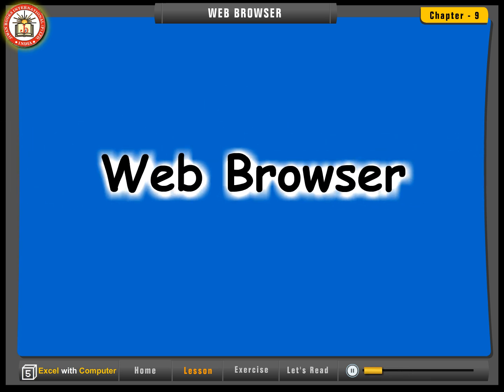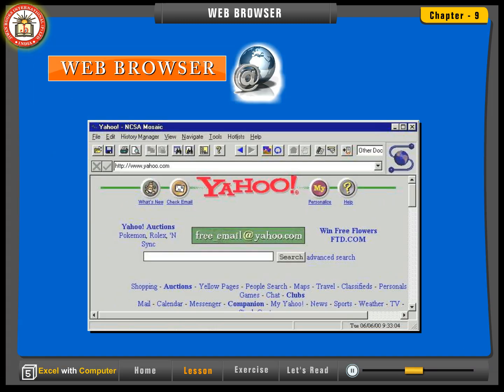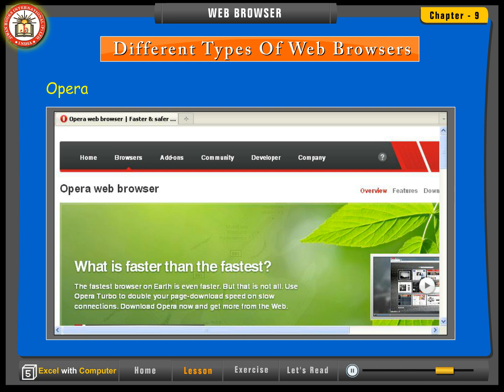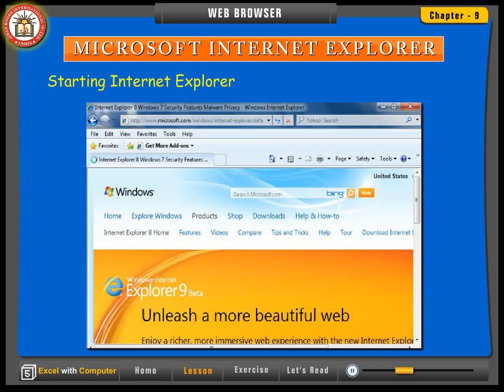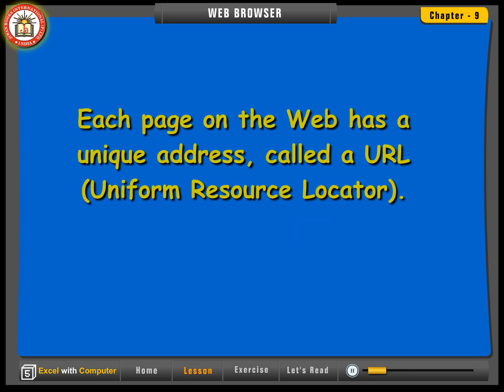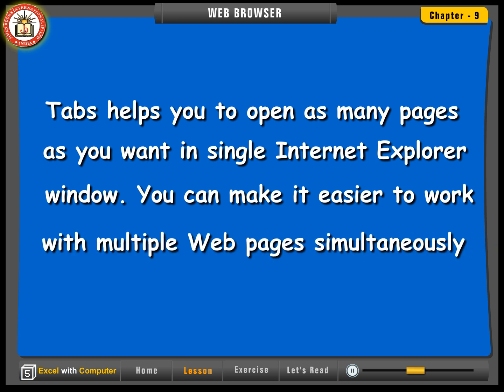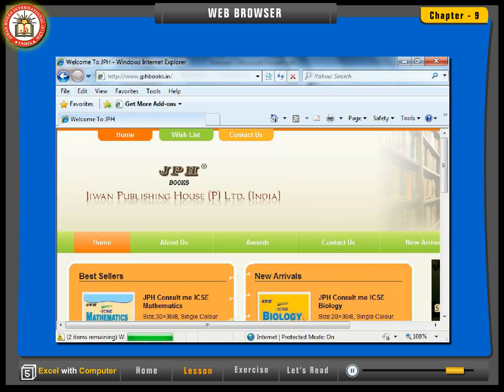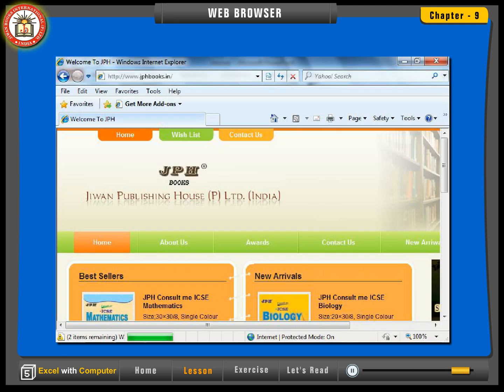Jiwan's Excel with Computer Part 5 Chapter 9